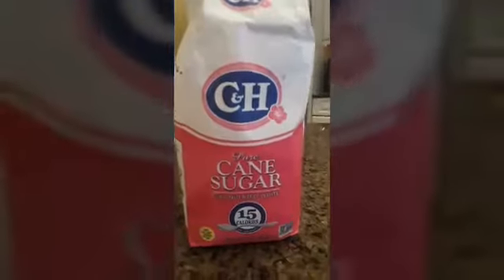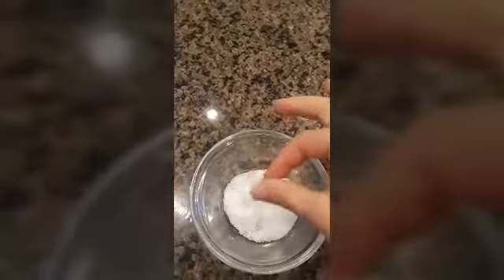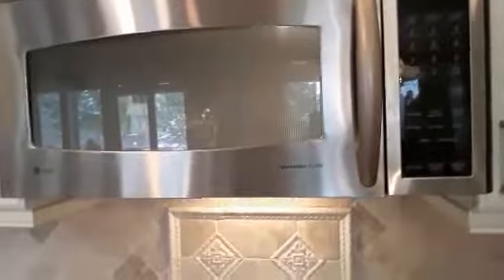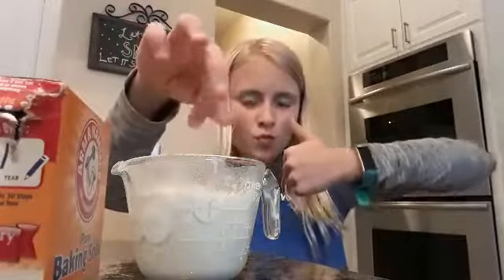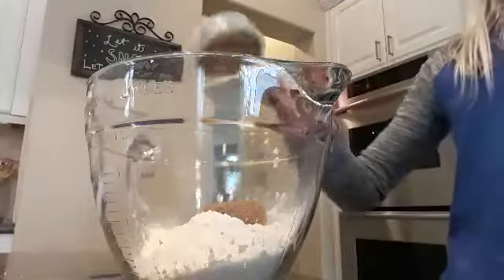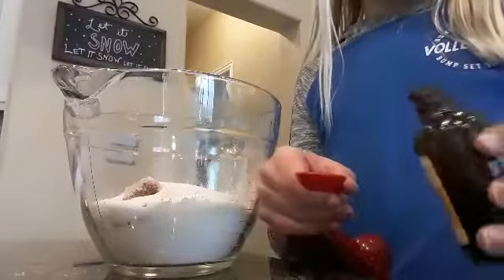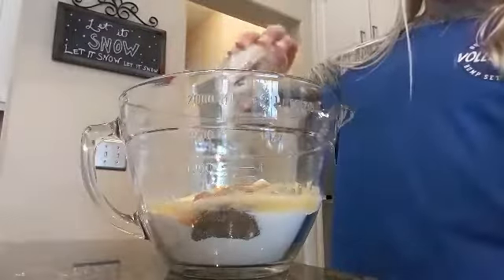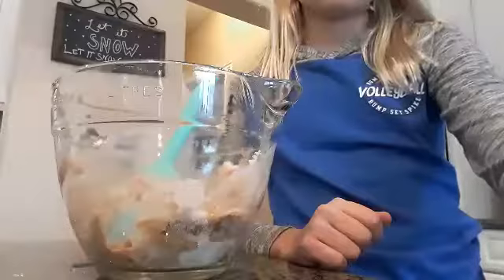Easy homemade cookie dough tutorial!🍪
Sorry for not posting in awhile we ended up finding a house for sale and I've been packing up for that, hope you enjoy this video!!!😝